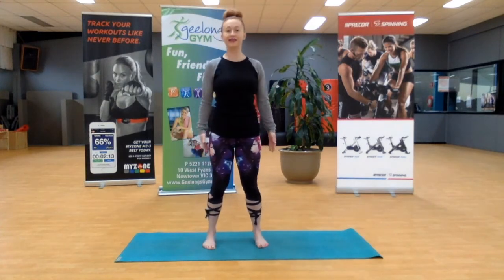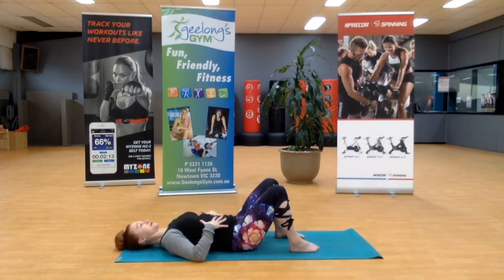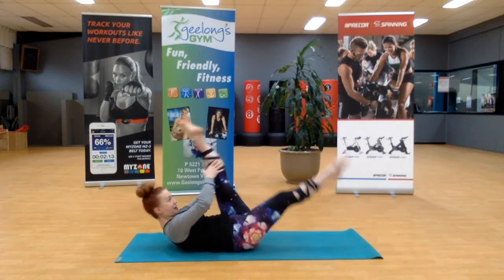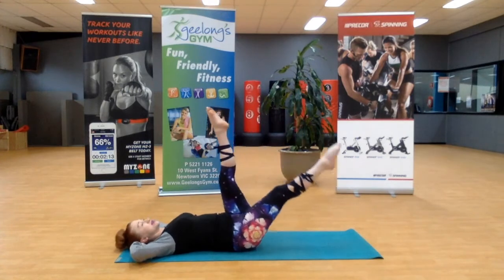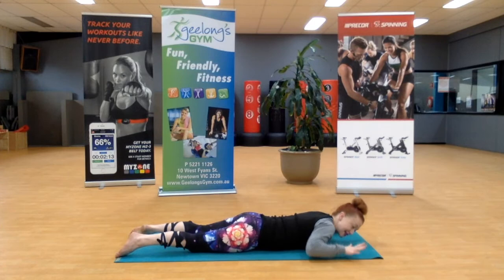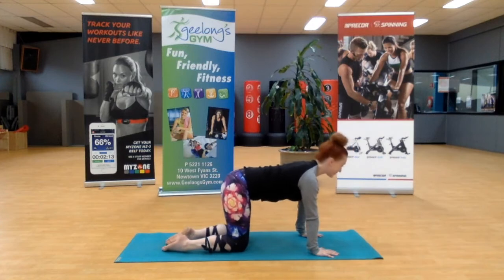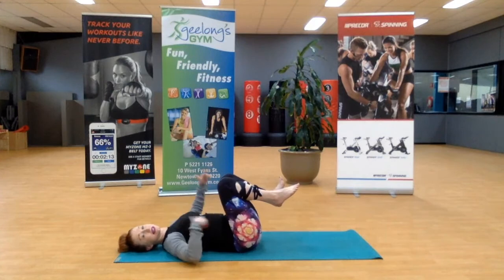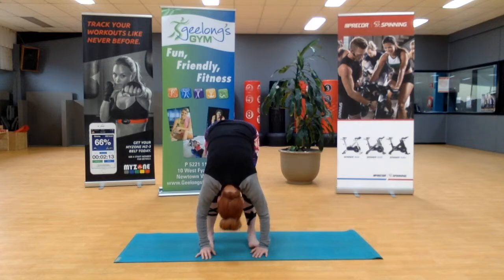Pilates - with Belinda Chandler 19/5/20